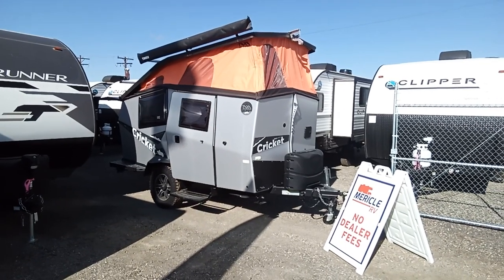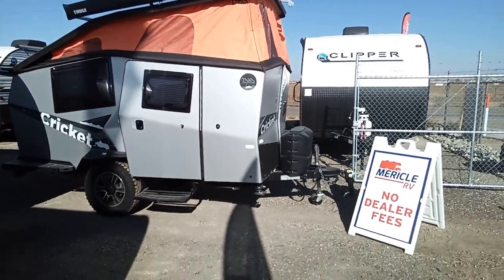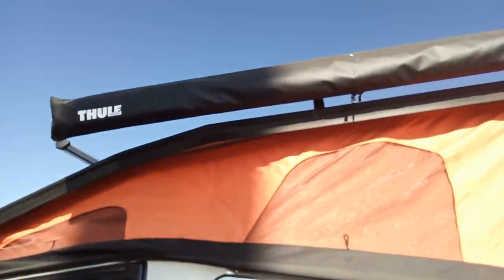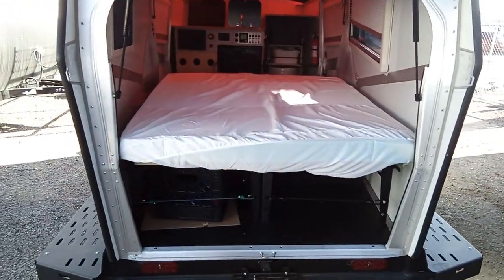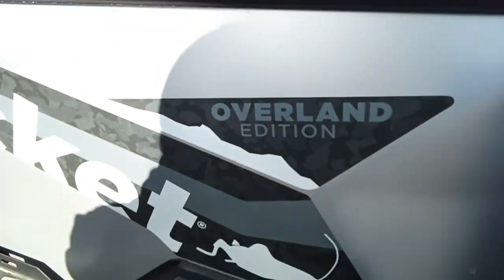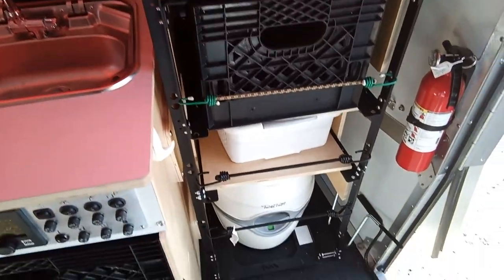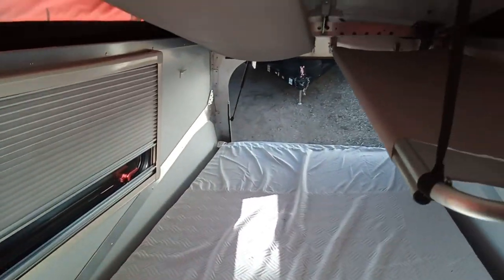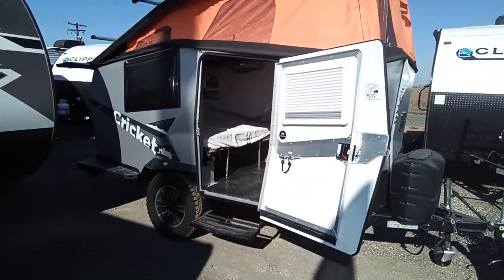2022 Taxa Cricket Overland